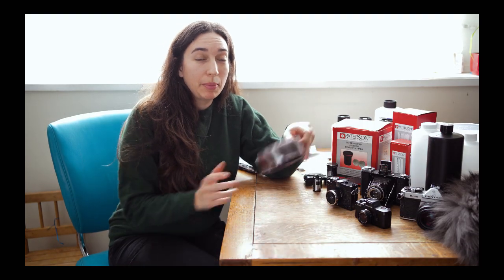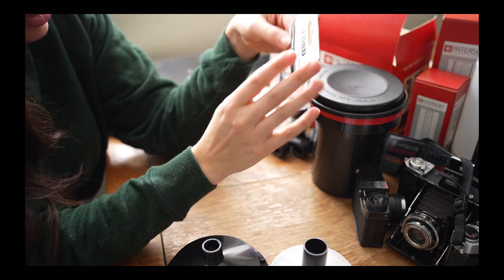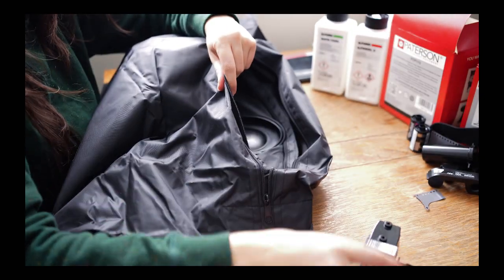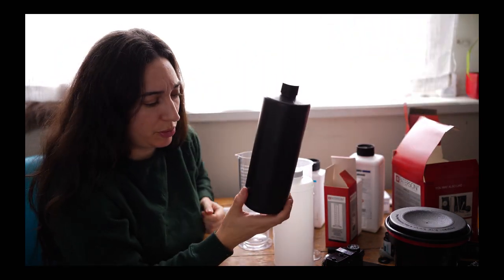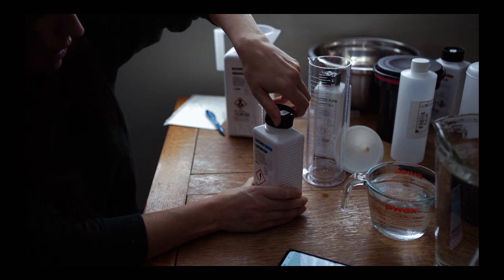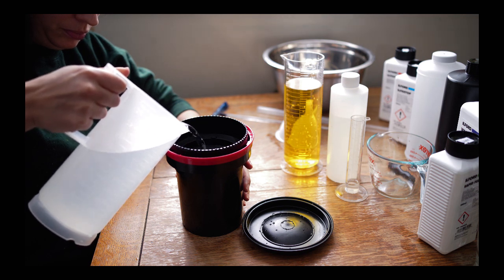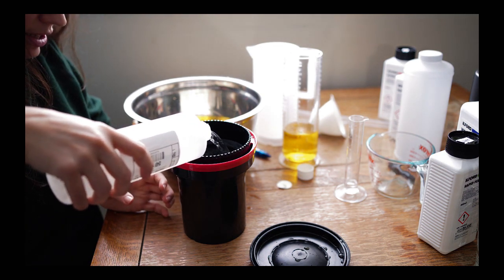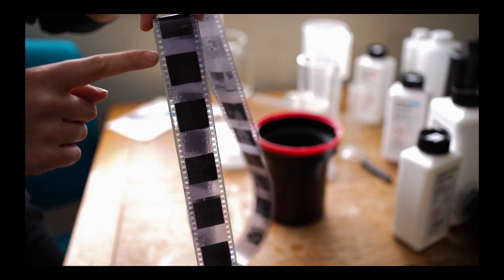Learning How To Develop B&W Film at Home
I'm Ashley, a photographer and analogue camera enthusiast. This is my third video in what will be a series of me fumbling through the process of creating photographs with vintage, toy, or novelty cameras and unique or discontinued film.

I first developed film back in high school photography class (but that was a long time ago!). This is my first time trying it at home. I watched quite a few other videos to get started. I found some very helpful tutorials, but a lot of the time the experts go pretty fast and skip out steps that us complete novices need to know about. This video shows me figuring it all out so hopefully it will be easier for you to try it too.

As this was my first try, I'm sure there are things I can improve on. But the film turned out fine (as well as can be expected for film shot on a somewhat malfunctioning Diana Mini toy camera). I love that I can develop my experiemental film at home to save a bit of money on what are sometimes not very impressive shots.

I've since developed a couple more rolls wih sucess.

Camera this was filmed on: Sony A7iv
Camera demonstrated: Diana Mini
Film: Arista Edu 400 35mm
Darkroom Chemicals:
Ilford Ilfosol-3, Ilfostop, Ilford Rapid Fixer, Ilford Washaid
Darkroom Equipment:
Paterson Super System Universal Developing Tank,
Paterson graduates and beakers etc.